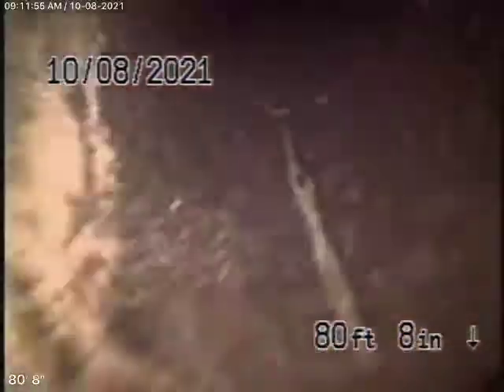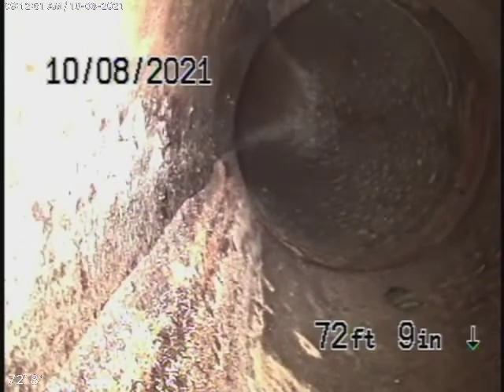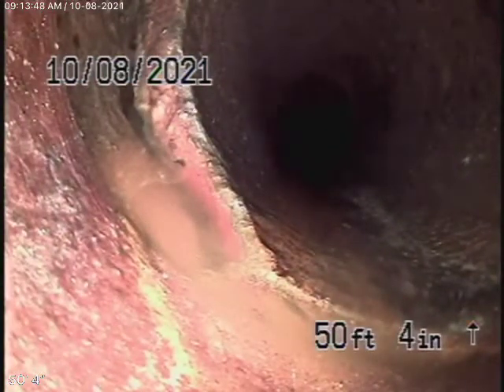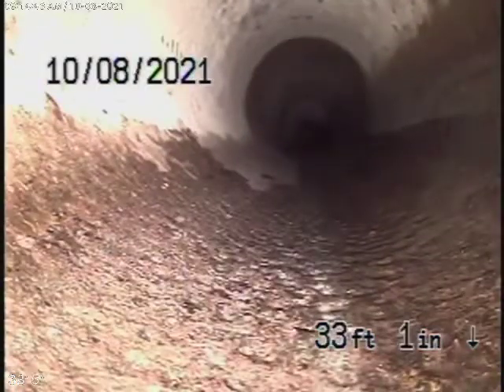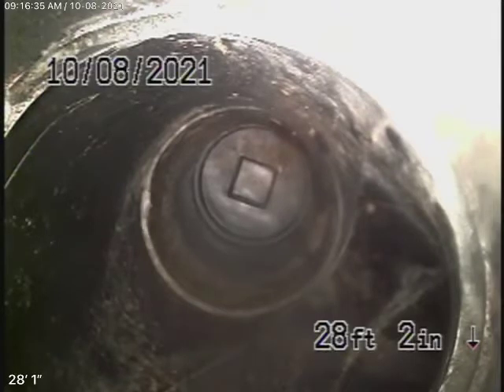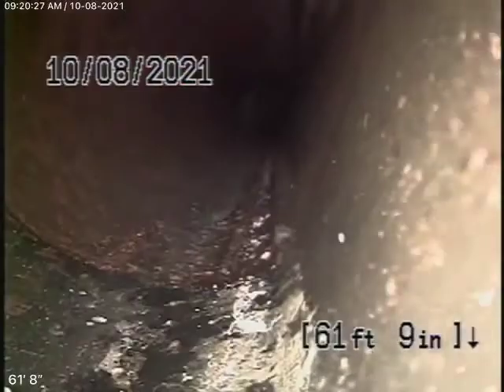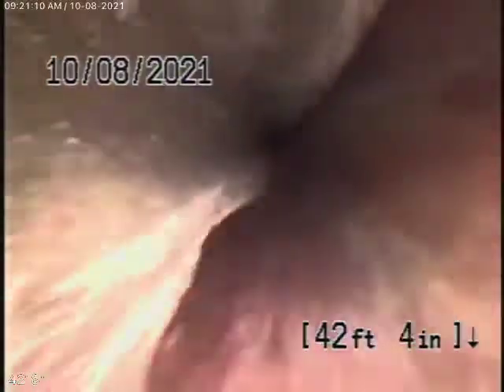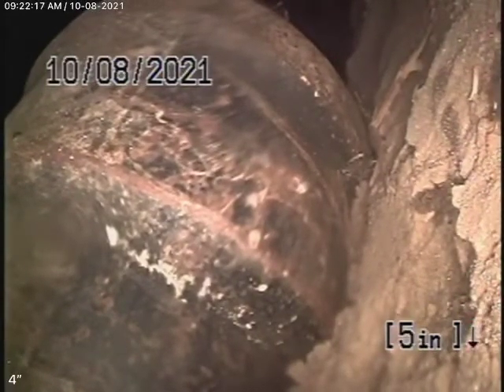4571 Alumni Ave